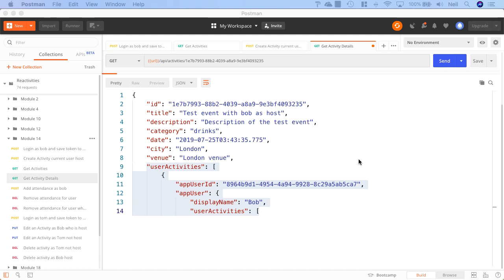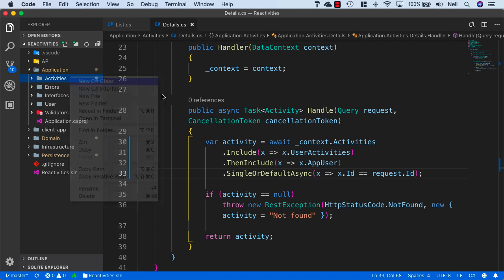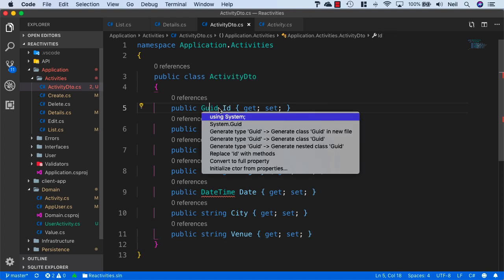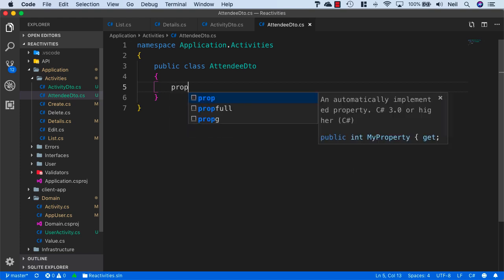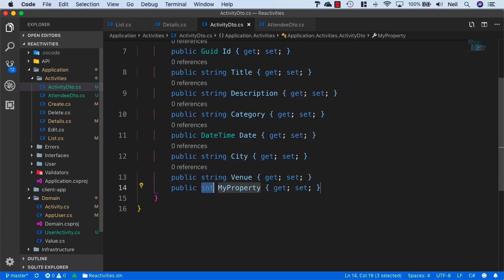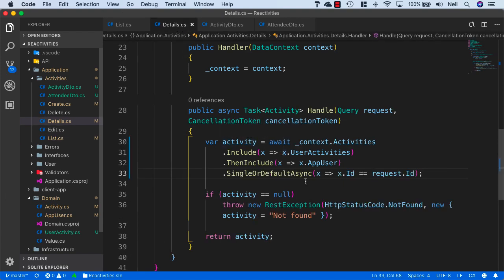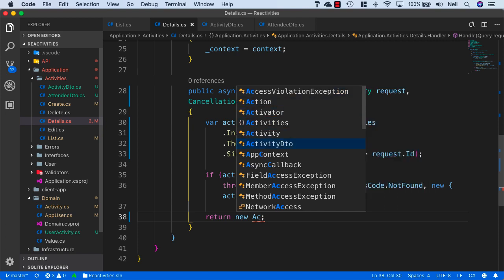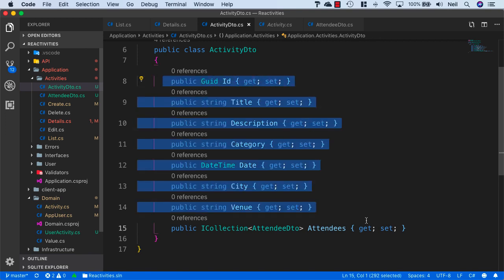6 Adding DTOs to shape our data